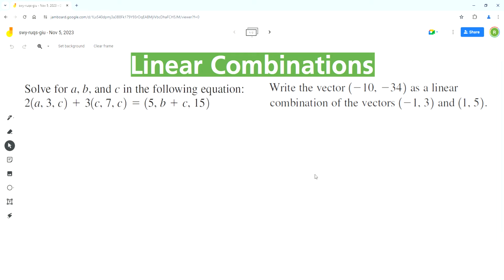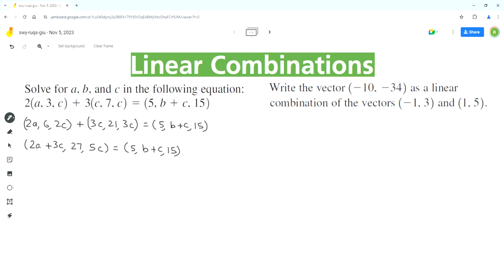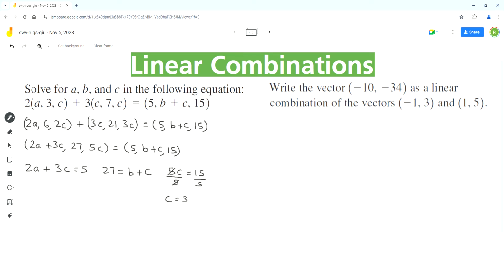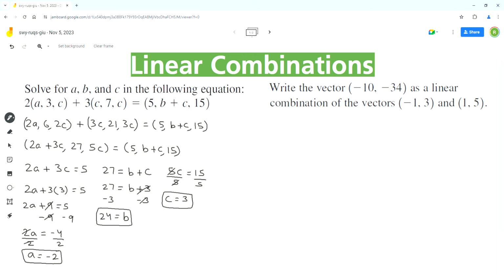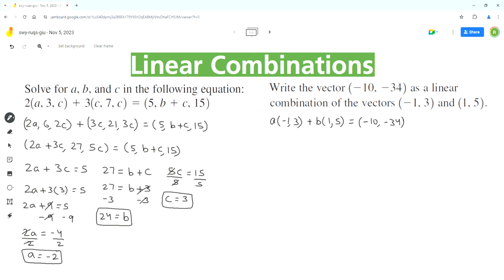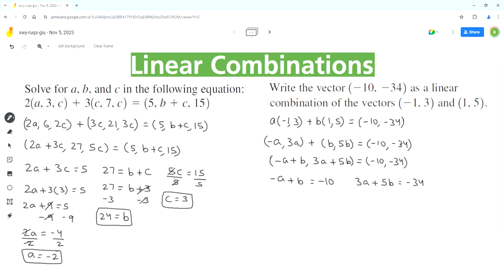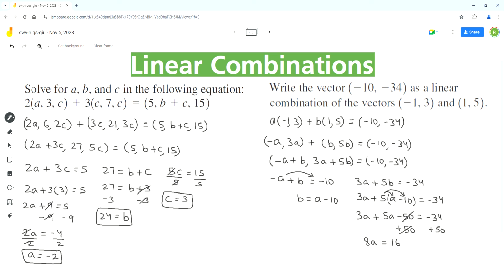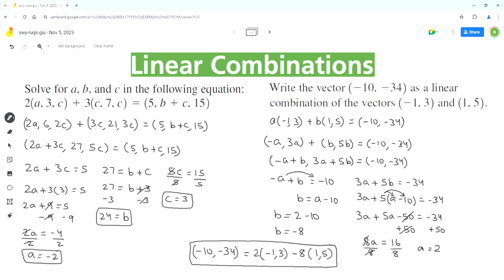SOLVING VECTOR Equation & Writing A Vector As Linear Combination Of 2 Given Vectors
In this video, I share with you steps for using concepts of vector algebra to solve the problems based on concepts of linear combinations.